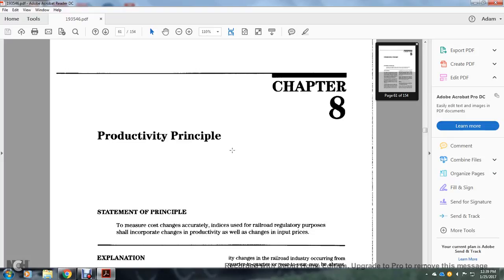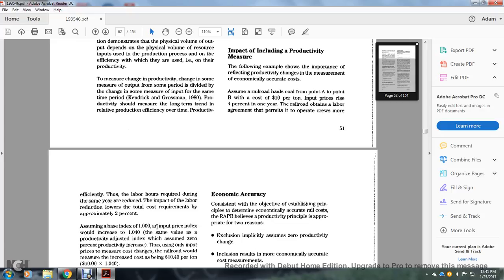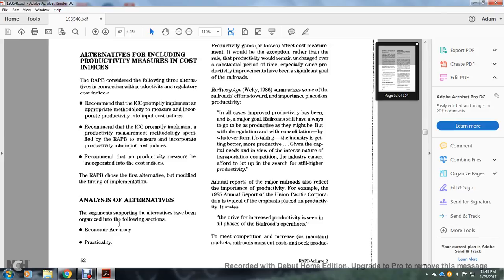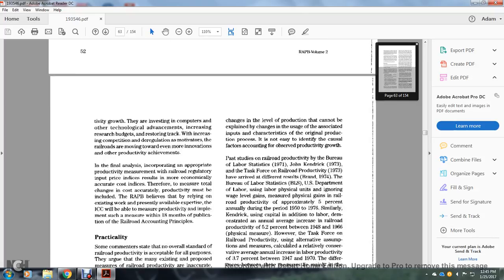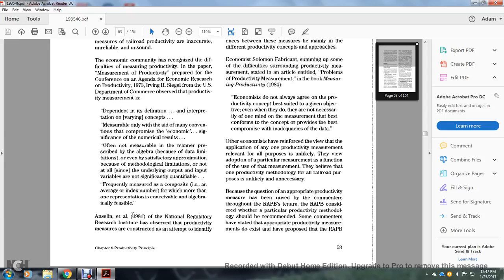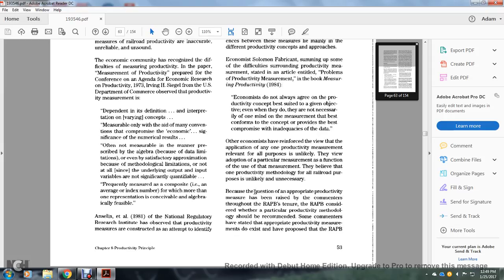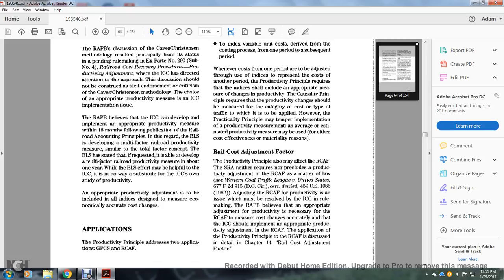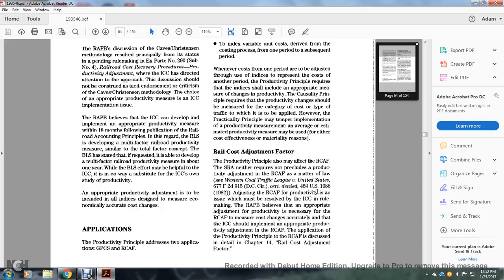RAILWAY ACCOUNTING PRINICPALS VOLUME 2 PART 009